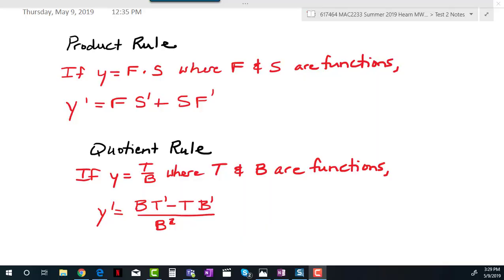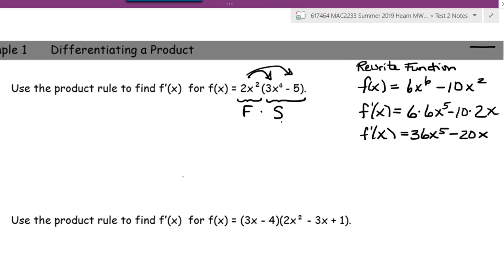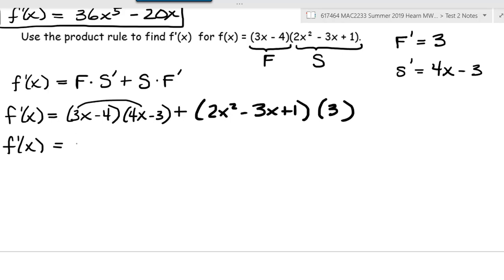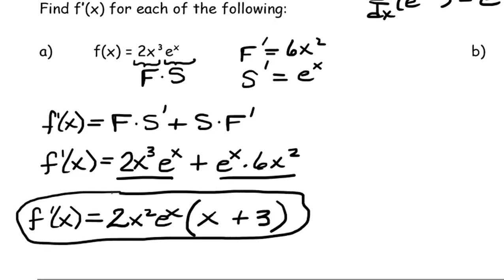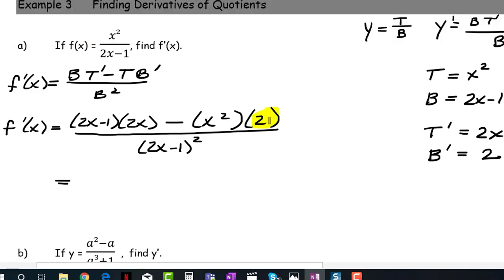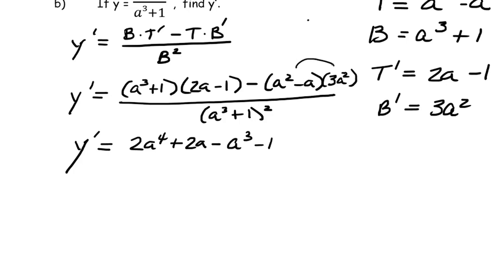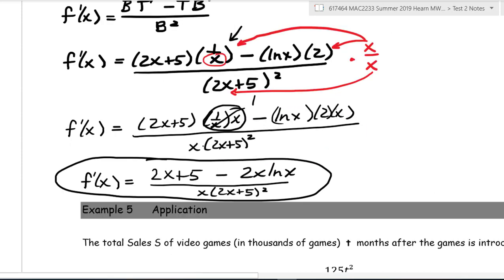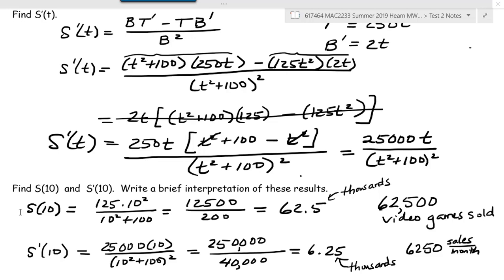Business Calculus Derivatives by Product Rule, Quotient Rule, and Application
In this video, we introduce the Product Rule and the Quotient Rule.  We look at several examples in which we find the derivative using the Product and Quotient rules,  including polynomial functions, rational functions, exponential functions and logarithmic functions.